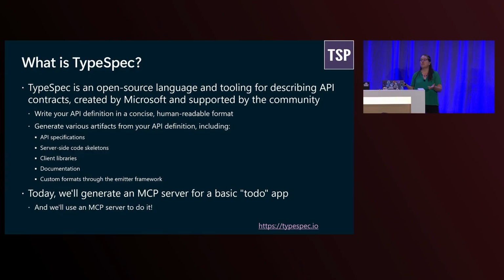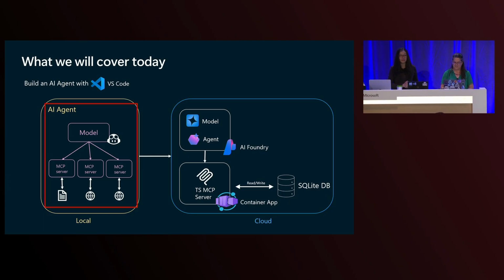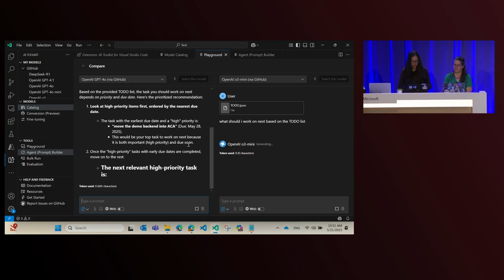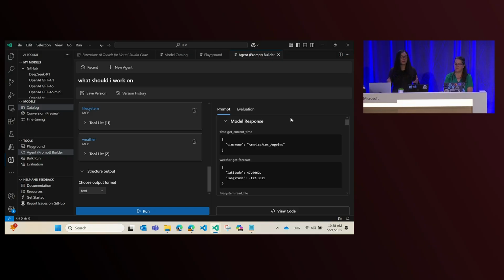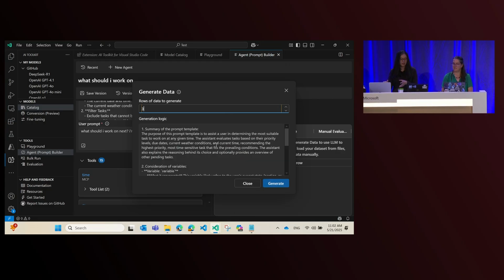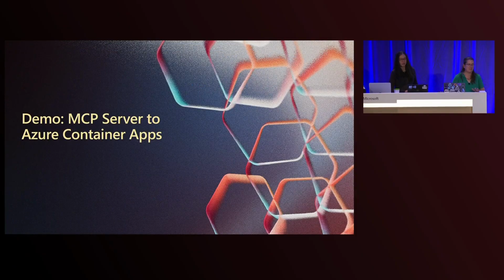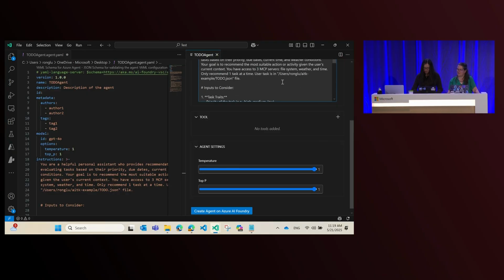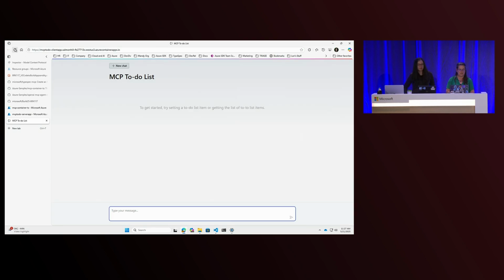Use VS Code to build AI apps and agents | BRK117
Developing AI models and intelligent applications shouldn’t mean jumping between tools. In this session, learn how to explore different models, iterate on prompts, run evaluations, and build and deploy agents—all within VS Code—using the AI Toolkit, Azure AI Foundry, the Azure SDK, and Model Context Protocol (MCP). Streamline your workflow and bring AI-powered solutions to life faster.

𝗦𝗽𝗲𝗮𝗸𝗲𝗿𝘀:
 * Lori Fraleigh
 * Rong Lu

BRK117 | English (US) | Developer Tools & .NET

Chapters:
0:00 - Introduction and Welcome
00:10:31 - Adding and Reversing 'To Do' Items in MCP Server
00:15:38 - App Architecture Overview
00:18:03 - VS Code AI Toolkit Features and Model Access
00:25:44 - Setting Up AI Agent with Tools and Custom Prompts
00:29:56 - Location and Weather Response Elements
00:45:09 - Implementation of GPT-4 Model on Azure AI Foundry
00:46:02 - Exploring Details of Deployed GPT-4 Model
00:51:04 - Securing and Using File Storage in Azure for AI Models

👩‍💻👨‍💻 Great devs don’t build alone. ⏱️ In a fast-paced dev world, there’s no time to hunt for help.
That’s why we created the Azure AI Foundry Developer Community — your one-stop hub for:
🌐 A vibrant forum for Q&A + code
🎙️ DevBlogs with the latest updates
🎮 Real-time Discord chats, events & learning